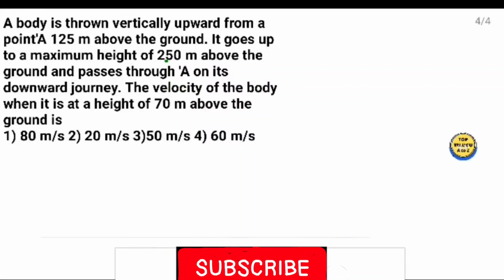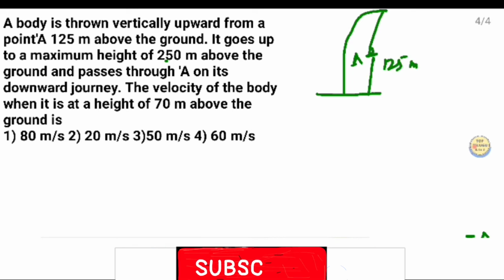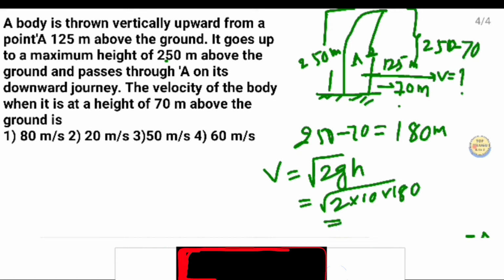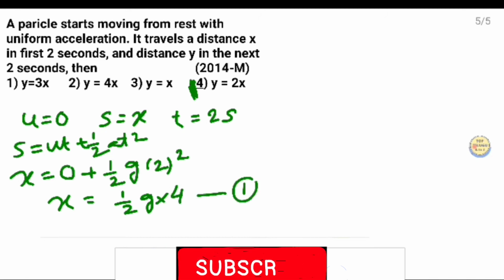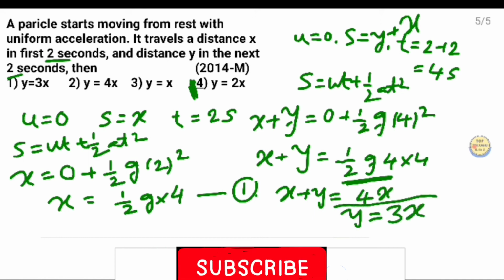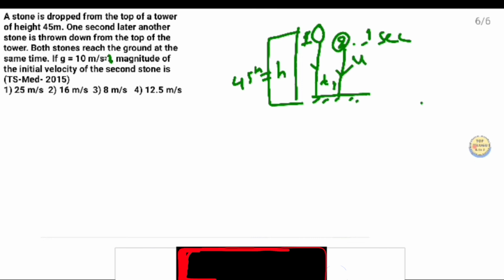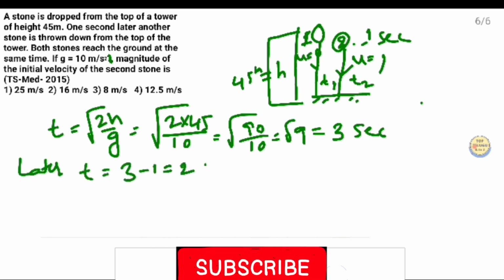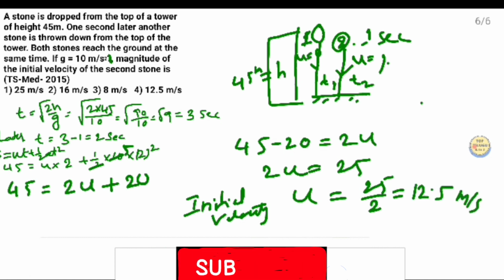Motion in a Straight Line Class-11| Eamcet Physics Previous Questions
Motion in a Straight Line Class-1 | Eamcet Physics Previous Questions | Motion in a Straight Line | Motion in a straight line Classes | Kiran sir Physics Classes |